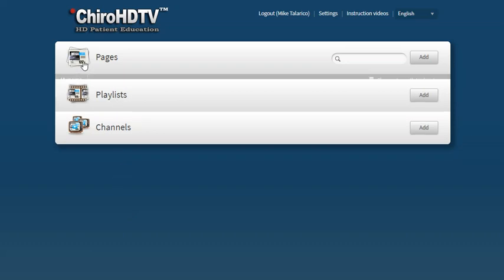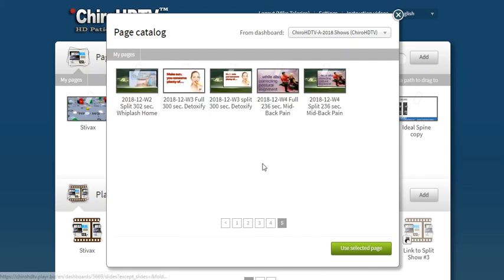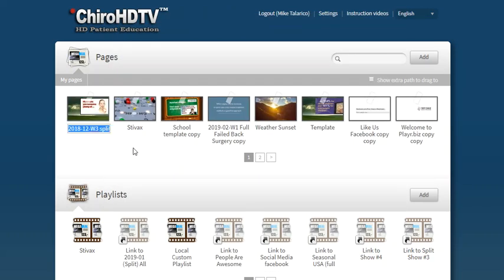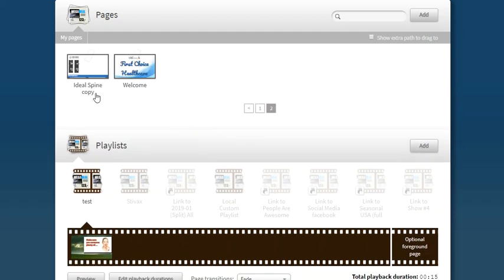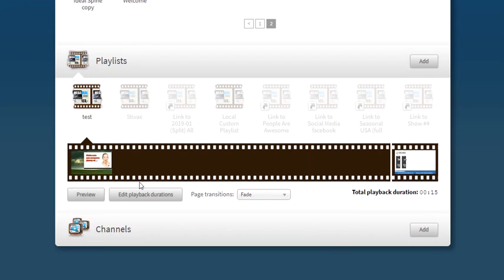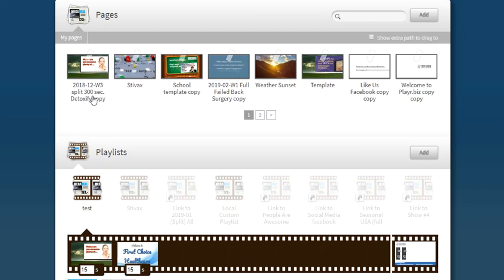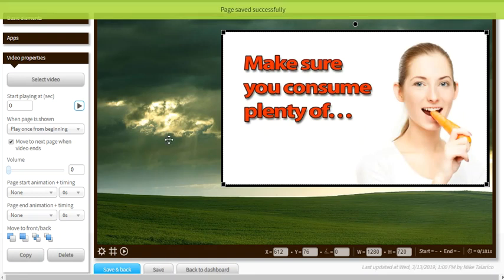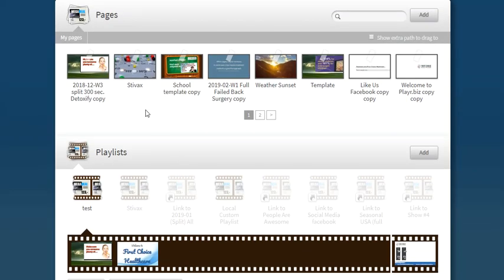Chiro TV HD - Software Tutorial Access Library Content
ChiroTV HD - Pull From Another Dashboard.  This is a ChiroTV Software tutorial on how to access and play content from our various Patient Education Libraries.

ChiroTV HD - Chiropractic HD Videos for your Reception Area TV
Released 2019 April Week 1 - This Chiropractic patient education video has been created for your website, reception or waiting area TVs and is in full High Definition.

Copyright ChiroTV HD  - We are pleased to bring you this Chiropractic patient education video for your waiting area TV.